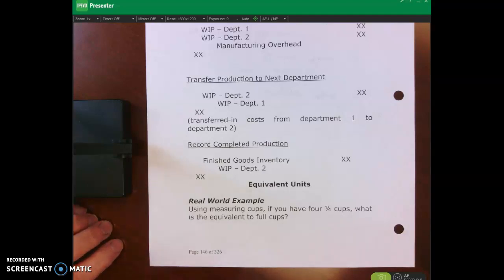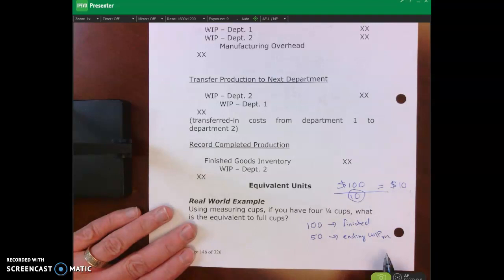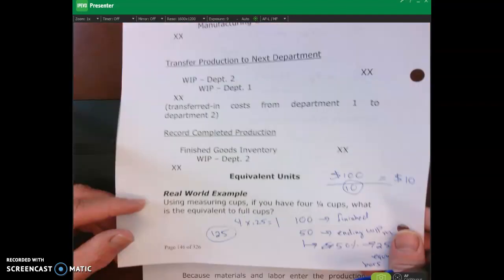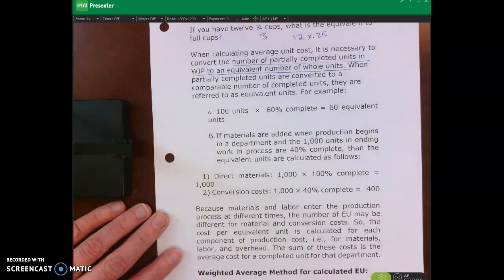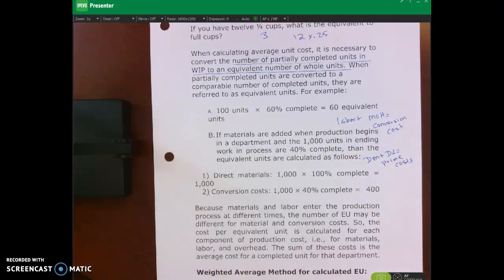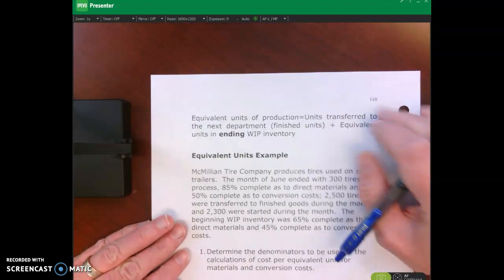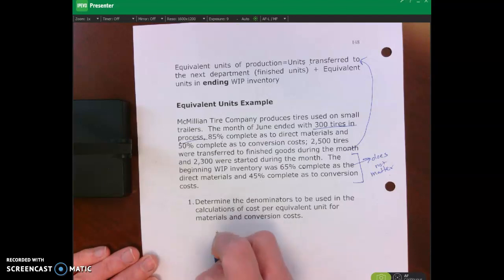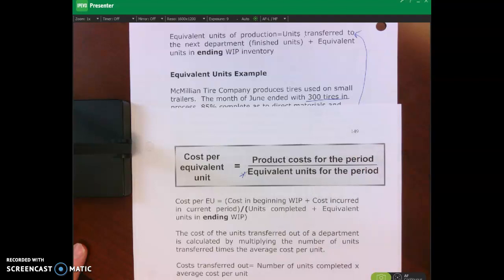Equivalent Units Calculations